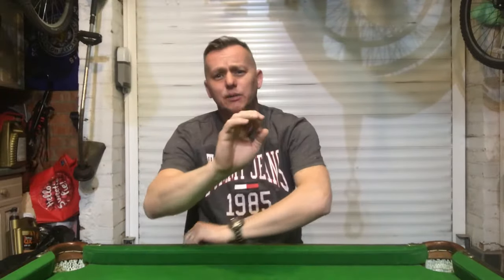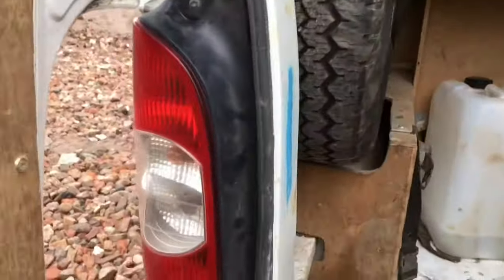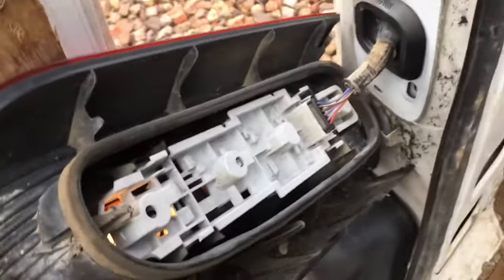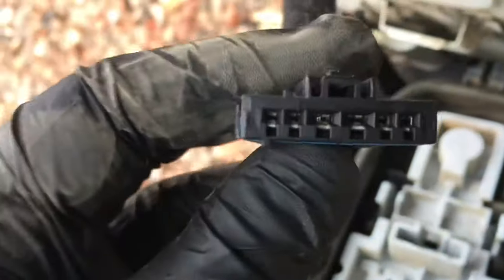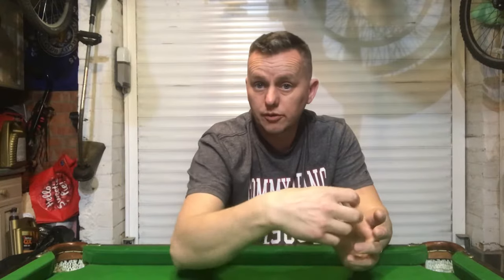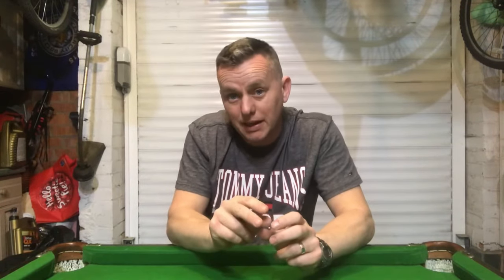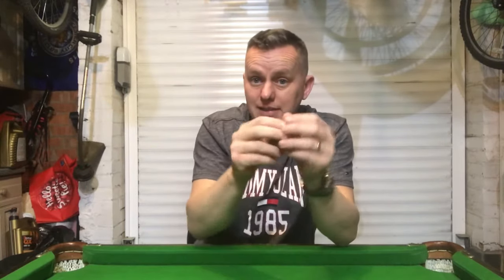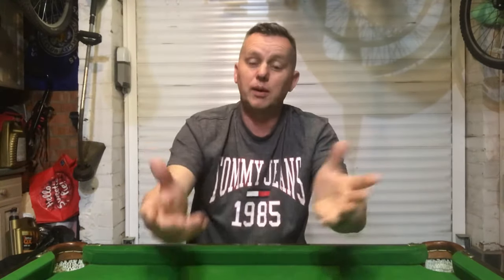Tail Light fault, How To Repair (basic electrical diagnosis)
This Renault Master had been into the garage with a intermittent light fault, after a hefty bill the fault returned, here’s how I fixed the problem. Basic stuff
Stop/Tail Light bulb on Amazon,